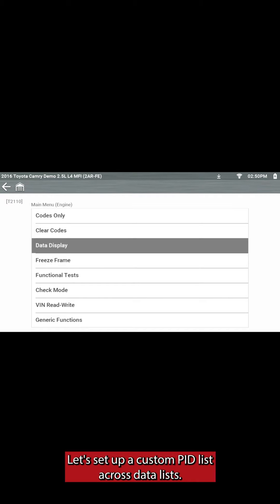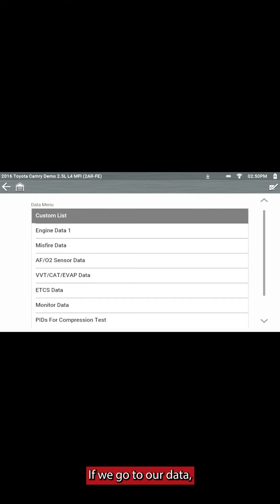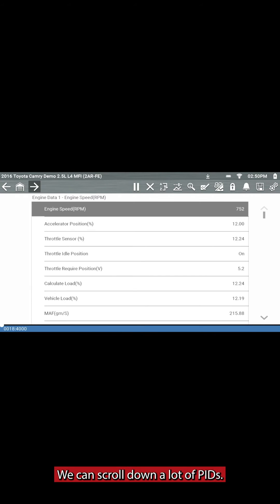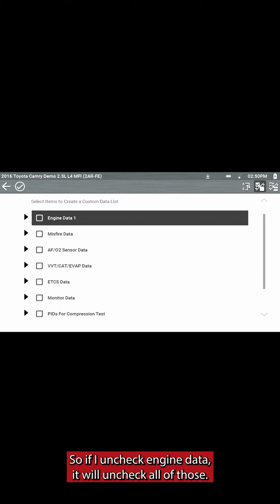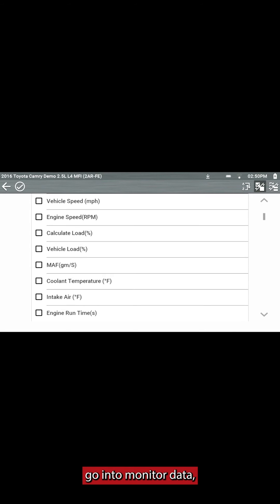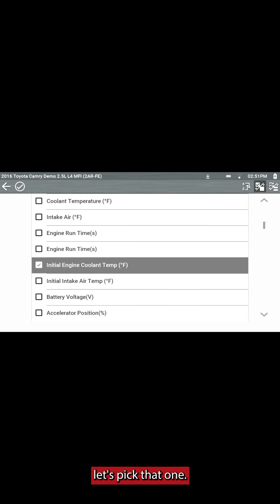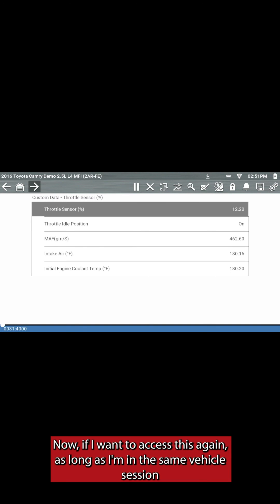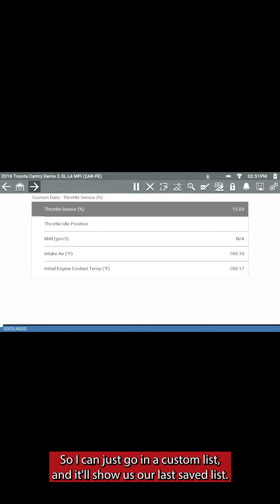Create Custom PID List Across Data Lists | ETHOS™, SOLUS™, MODIS™, APOLLO™,& TRITON™ Series Scanners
Learn how to set up a custom PID list across data lists for ETHOS™, SOLUS™, MODIS™, APOLLO™, and TRITON™ series scan tools.